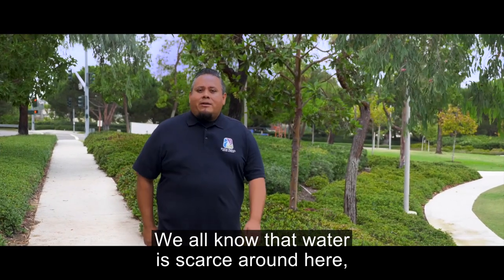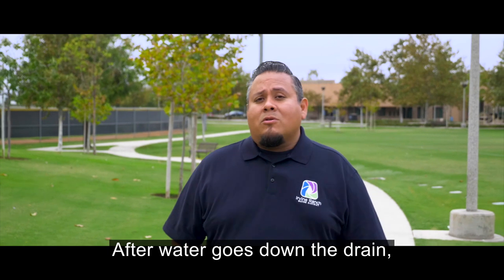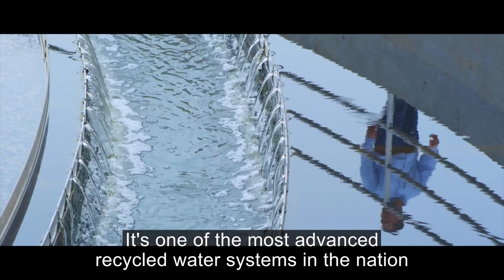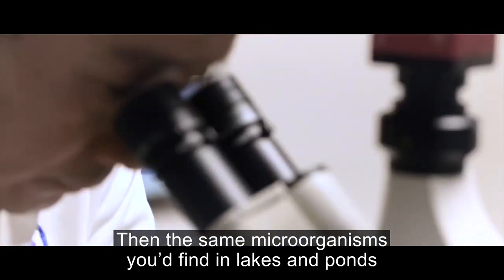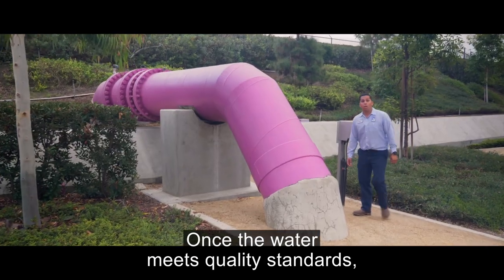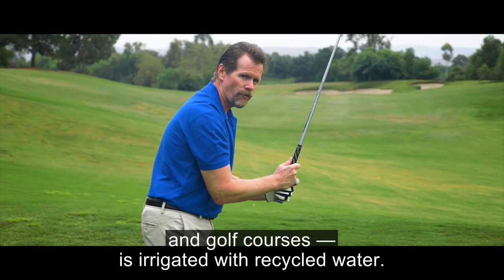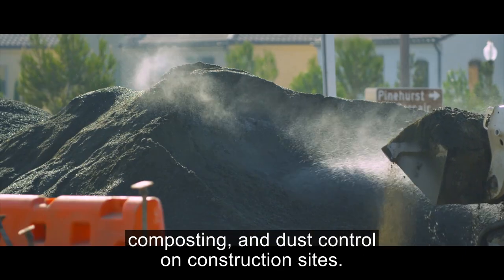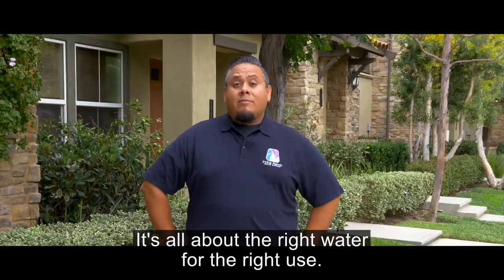Recycled Water at IRWD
Ever wonder about recycled water? Let us walk you through the process!